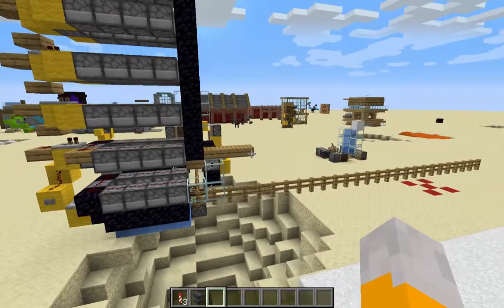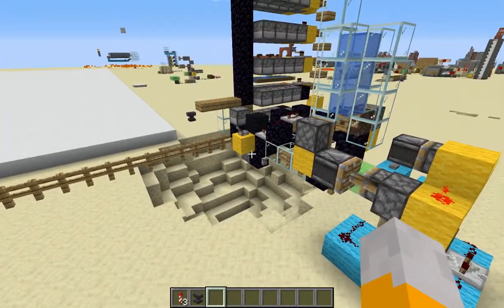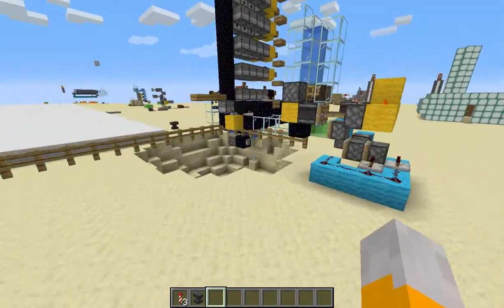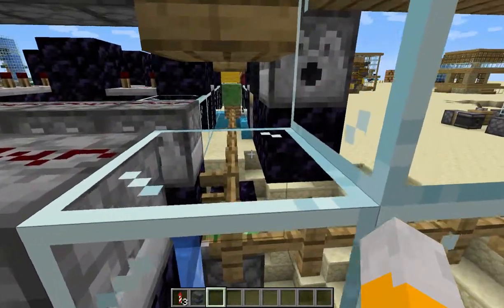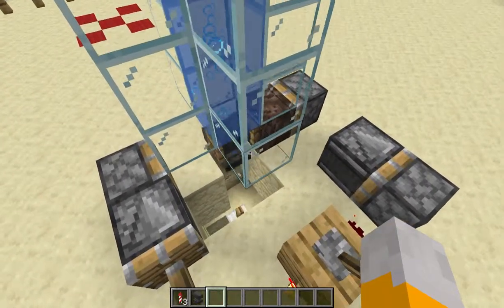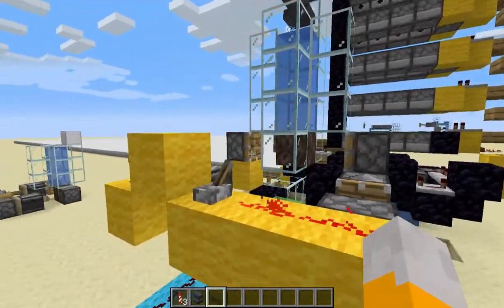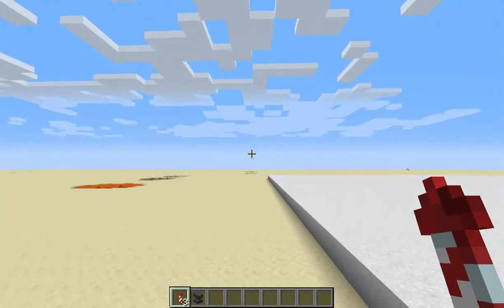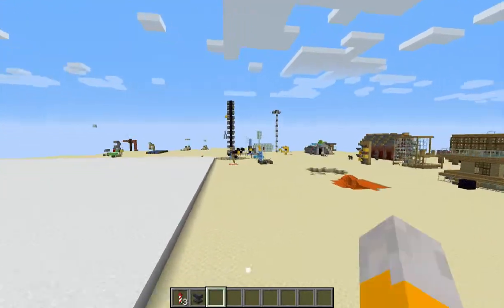Minecraft Anvil Rail-Gun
This is a Minecraft rail-gun I made, it uses LOTS of TNT and anvil power up systems to allow for rather powerful shots

p.s. sorry for not uploading, but expect to see more videos like this in the future